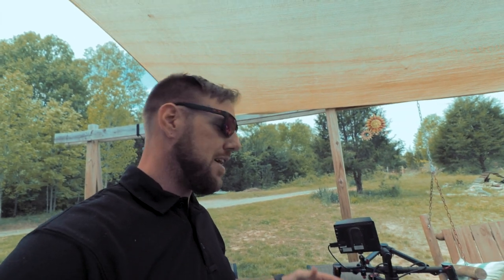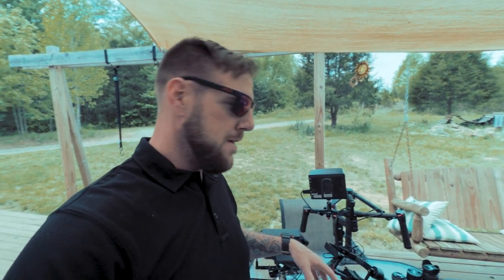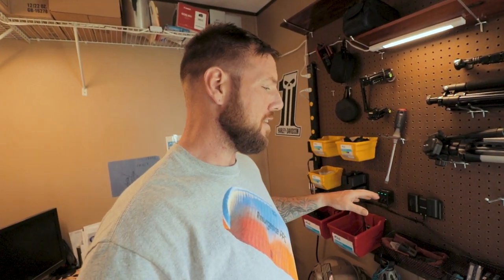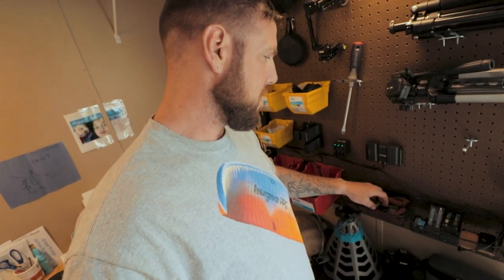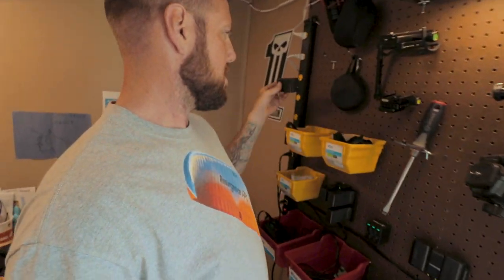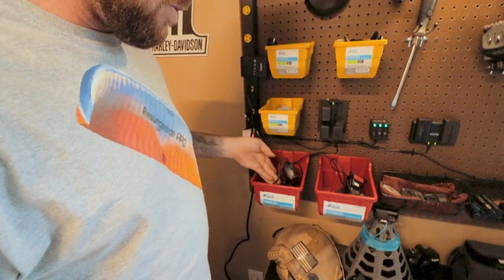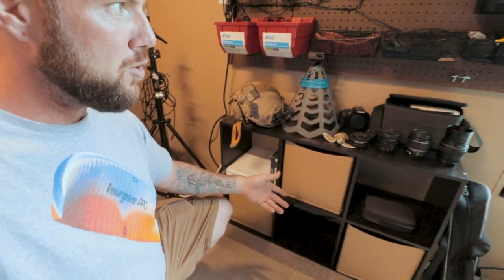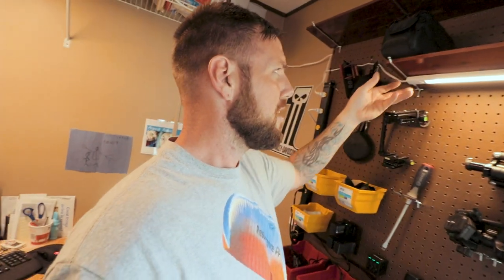Camera Charging Station - Filming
Building a Camera Charging Station. Today's video is not so much about paramotors, but the solution to a "filming" problem I have created for myself.  As I'm sure all my fellow YouTubers out there know, film, or vlogging, starts with charging lots of batteries.  The table shown here is most of the filming equipment I use on a daily basis. In this video I will "cinematicly" build a wall mounted charging station.  A dedicated wall to charge all my camera, gimbals, and light batteries.  This Isn't necessarily supposed to be a How-To video, but it might give you a couple ideas if you incur similar charging issues.

Become a fellow Sky Pirate!  (coming soon)

I use TubeBuddy to help grow my channel! Check It Out!

I am fully aware that I am a new pilot,  and won't claim to know anything I don't.

I am not an instructor, nor do I always make smart decisions, so please take anything I say or do as entertainment and not instruction.  Seek a certified paramotor instructor for real training.

My Helmet setup

Ear Protection
Gel Ear Cups (crazy comfy)
ARC Rail Mounts
Sena SMH10R Bluetooth

There are cheaper versions of these helmets, but they have very small pads and to not ratchet tighten on the rear
Please know this is not a rated helmet, it is simply a plastic bump helmet meant for airsoft, or lightweight training.

Checkout the gear I use

Main Camera
Action Camera
Vlogging Lens
Cinematic Lenses
Buttery Smooth Gimbal
Flex Tripod
My Film Drone

following them to a purchase may result in us receiving a